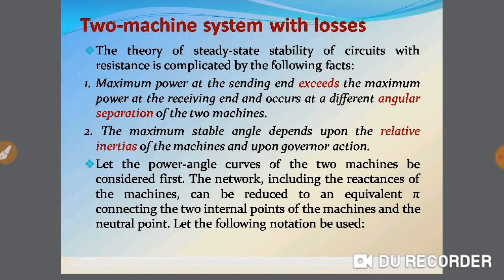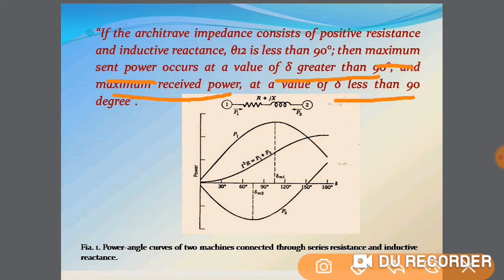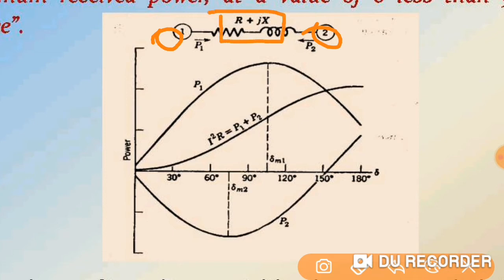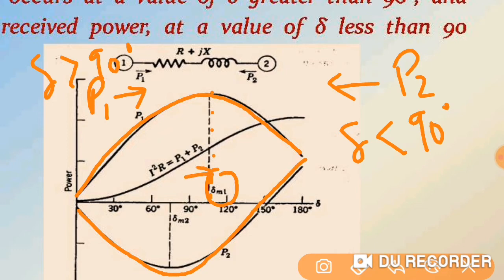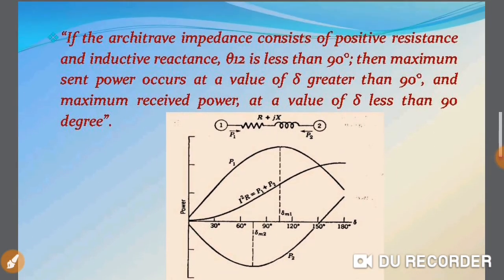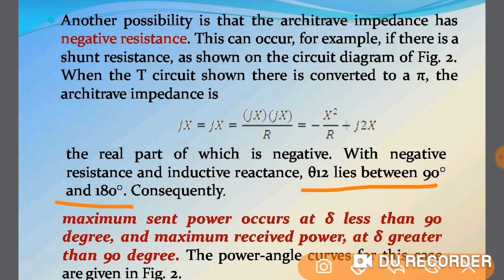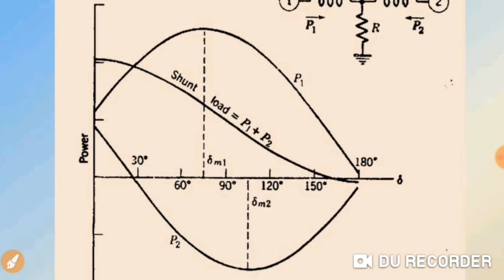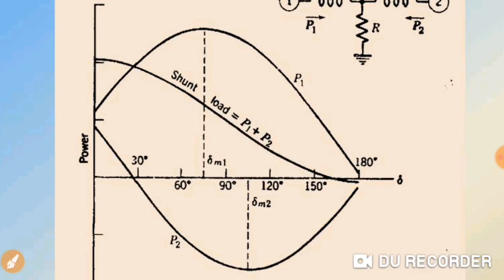Two machine system with losses